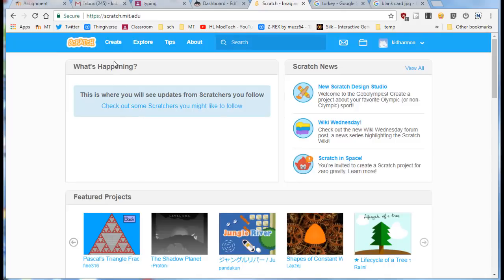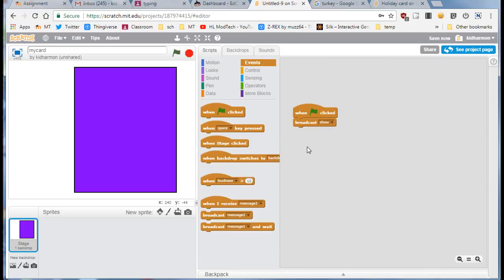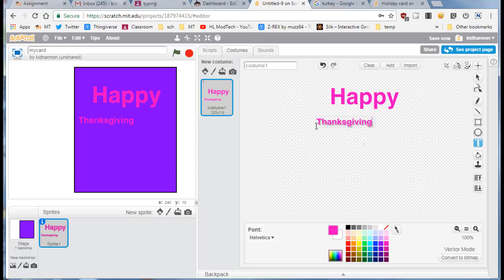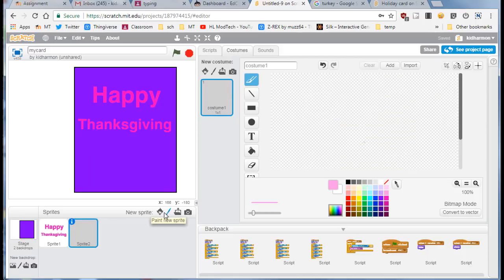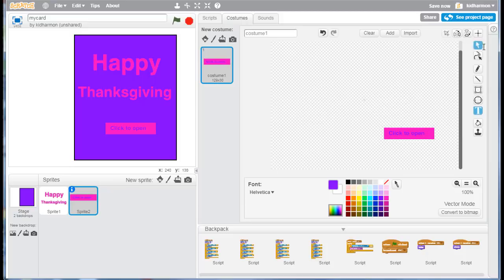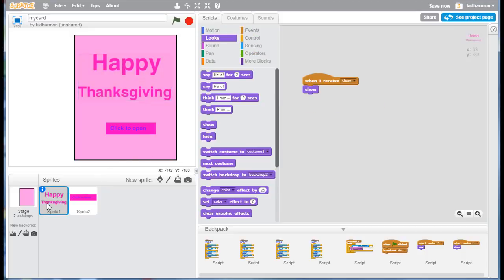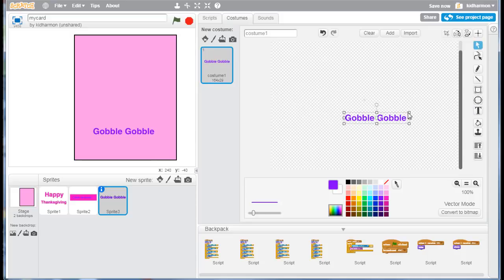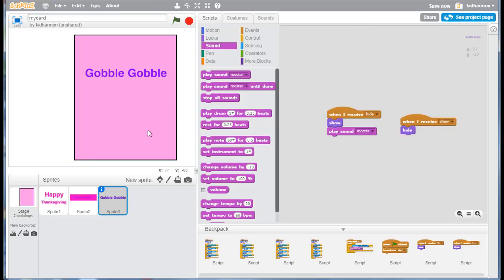Make an animated card in Scratch!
Fast and slick. Never buy a greeting card again!